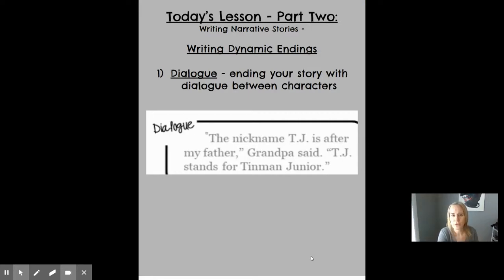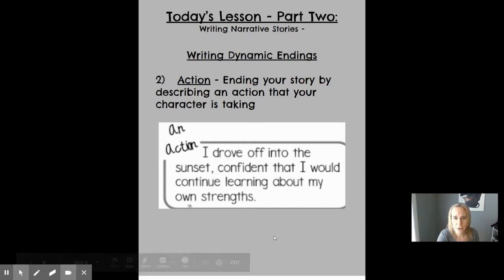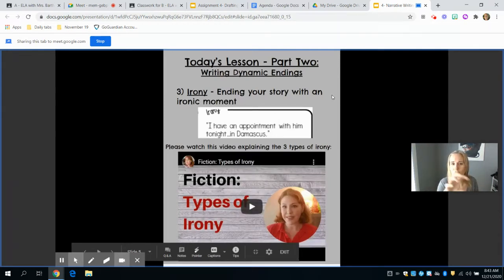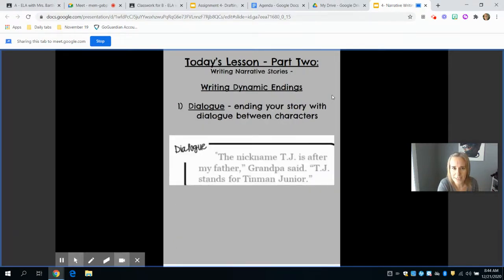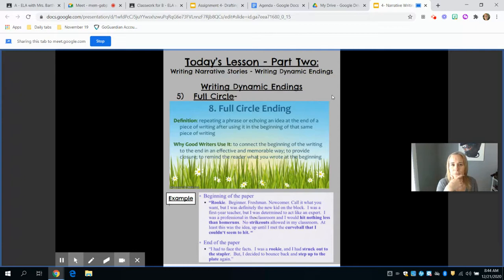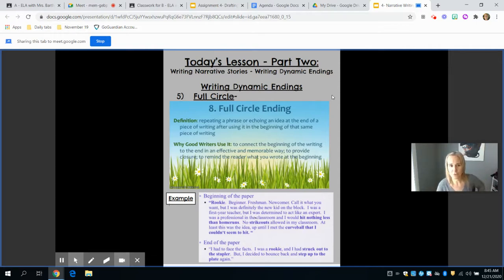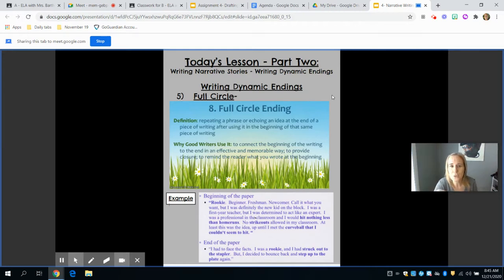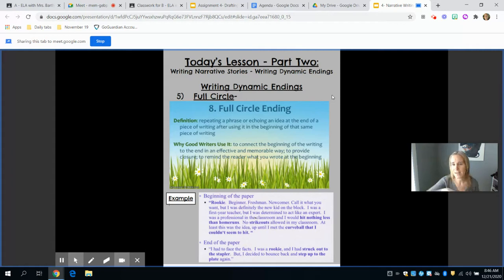Narrative Writing Unit- Lesson 4 - Dynamic Endings